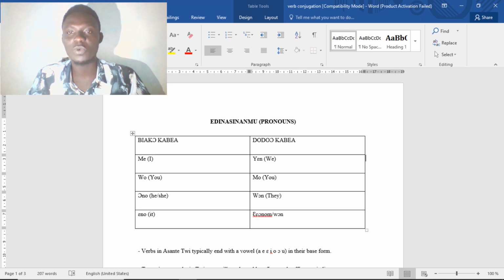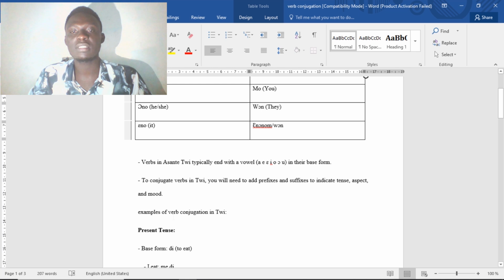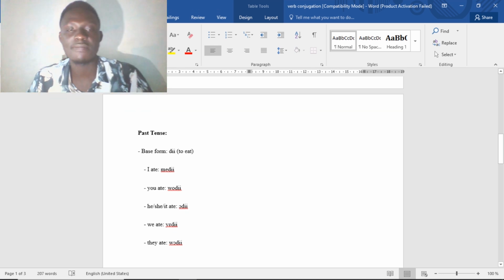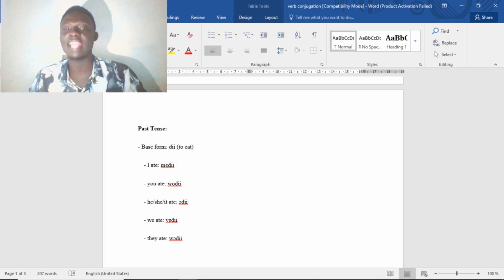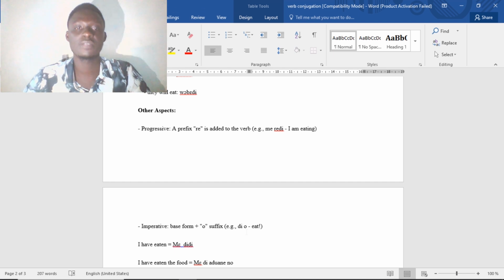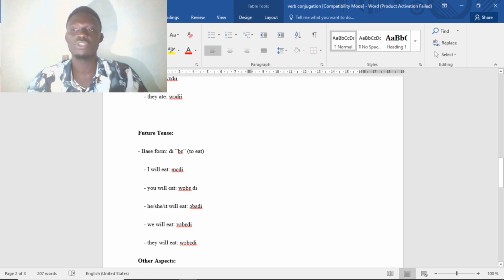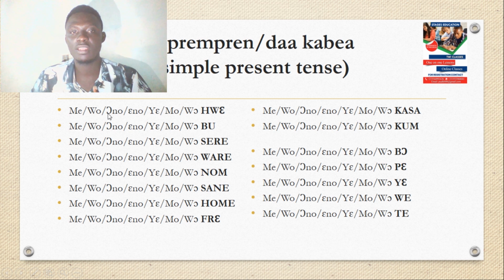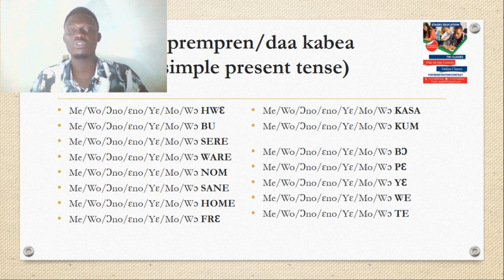Easy way to add pronouns to verbs in Twi.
You can leave your questions, contributions, and requests in the comment session.